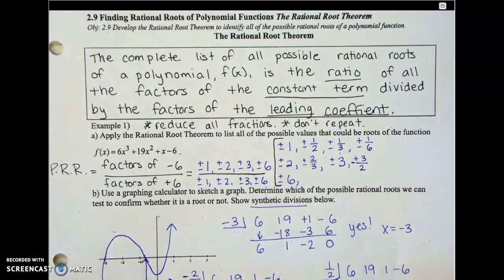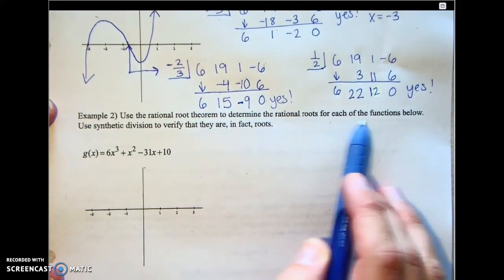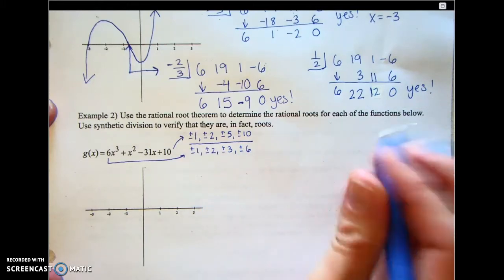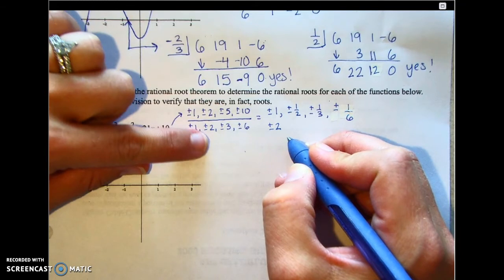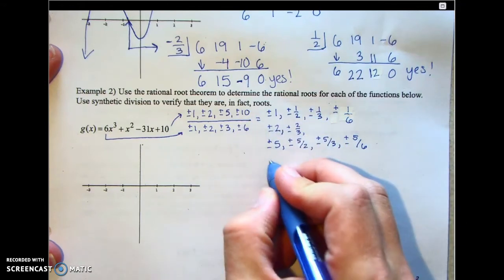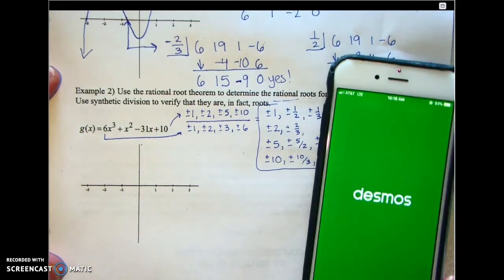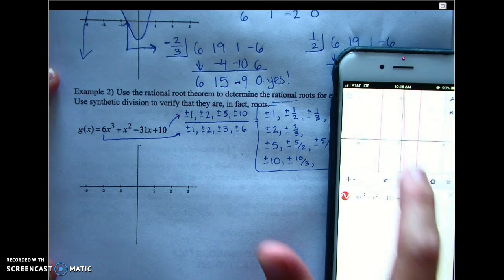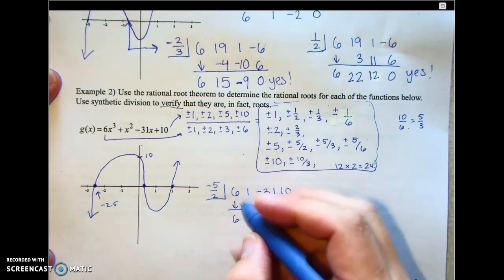M3H 2.9 Examples